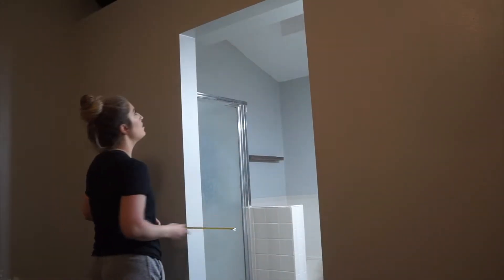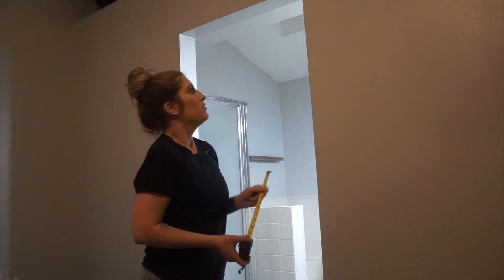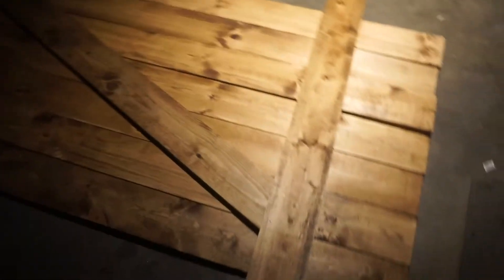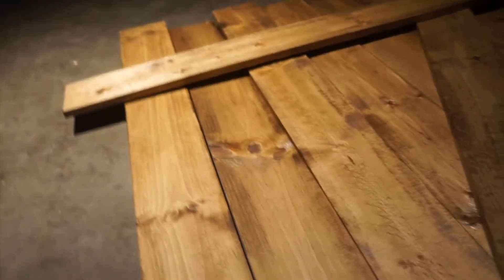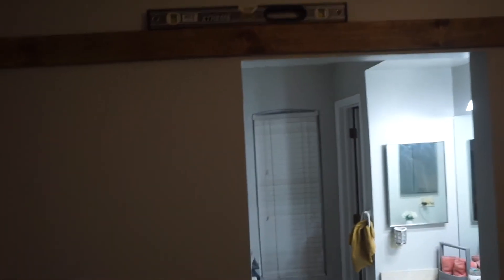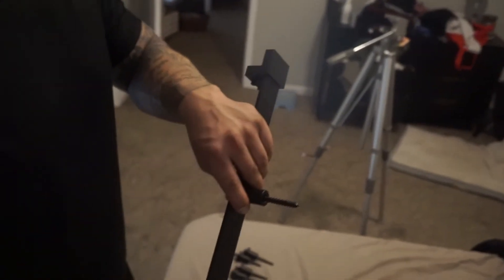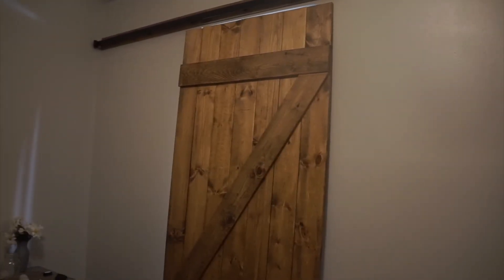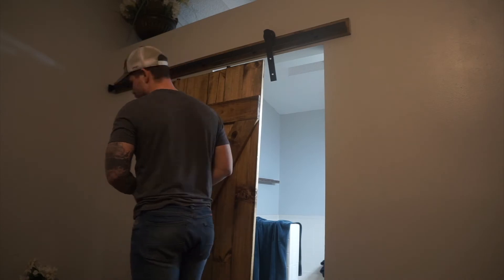SLIDING BARN DOOR DIY FOR CHEAP! // BRITTNEY COLEMAN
MUST READ!!

ALL ITEMS WE USED ARE LISTED BELOW:

Metal Hardware $39.99

WOOD:
7 - 1X6X8FT - Door Structure
2 - 1X4X4FT - top & bottom front pieces
1 - 1X4X6FT - Diagonal board across front
1 - 1X4X6FT - Top mounting board

1 1/4 Inch Screws
Wood glue (that was pointless)
Stain - Pioneer by Minwax